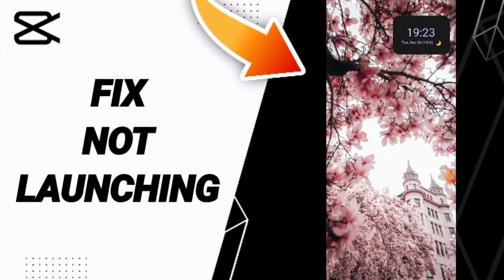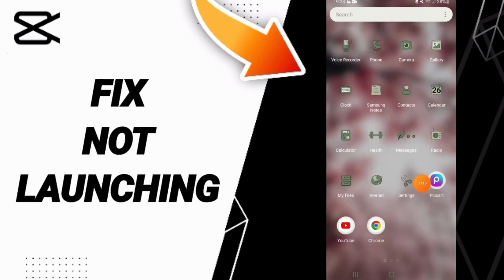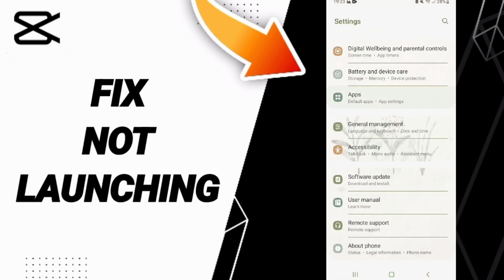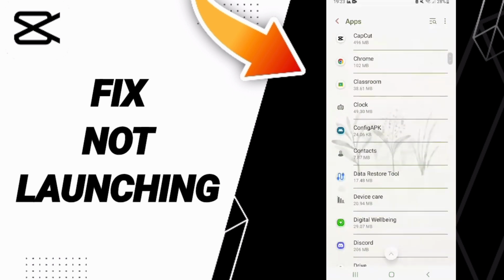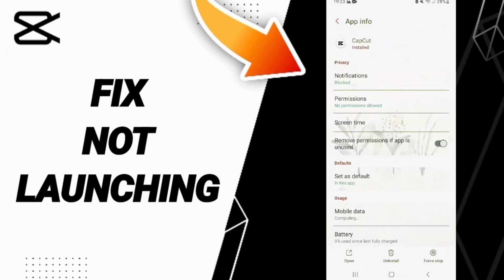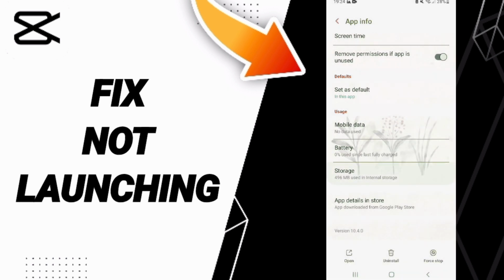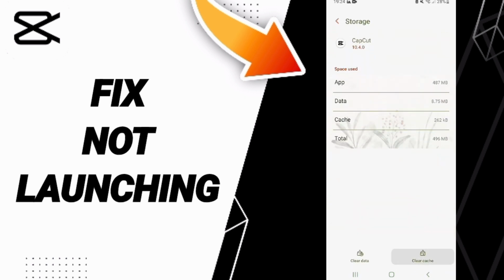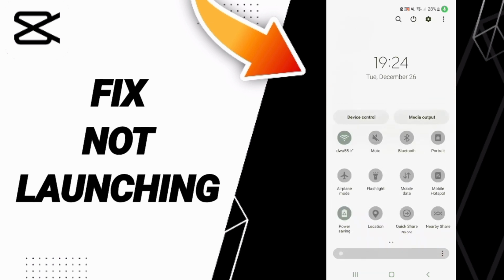How To Fix Not Launching On CapCut App 2024